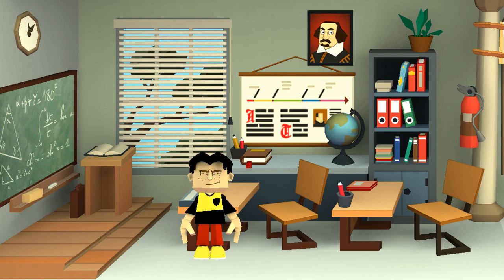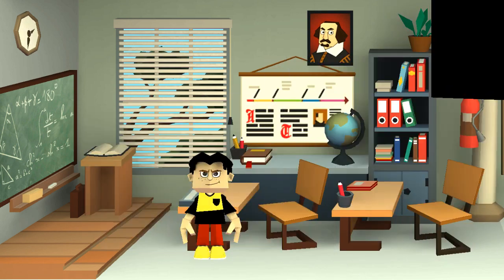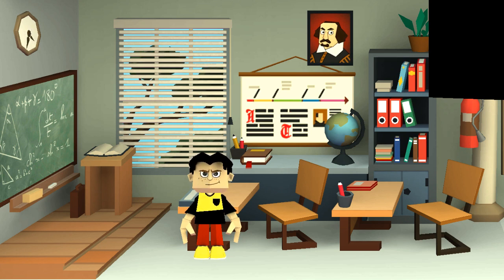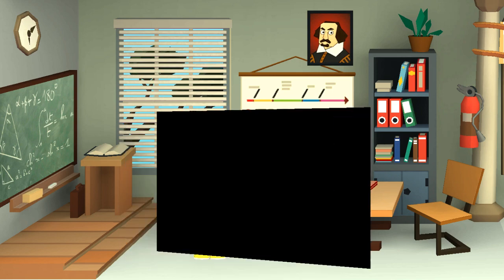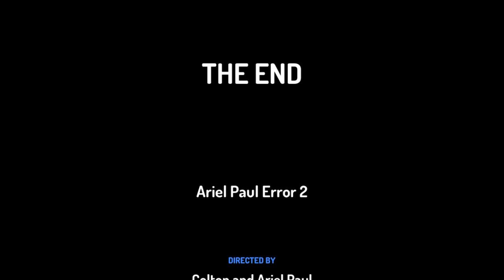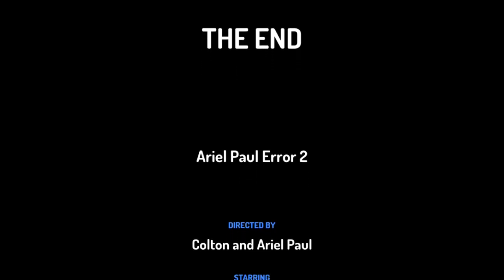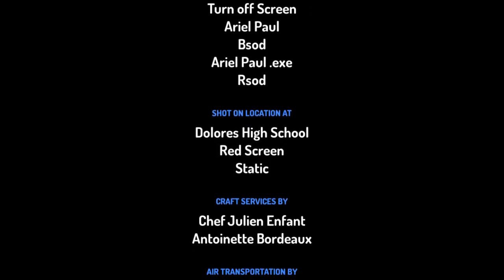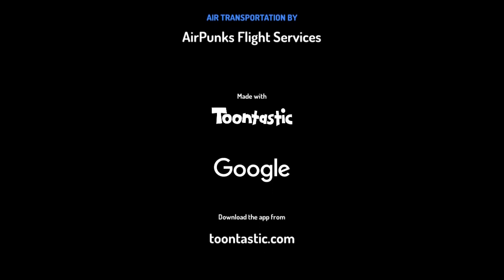Ariel Paul Error 2